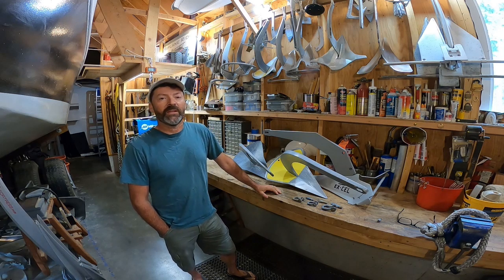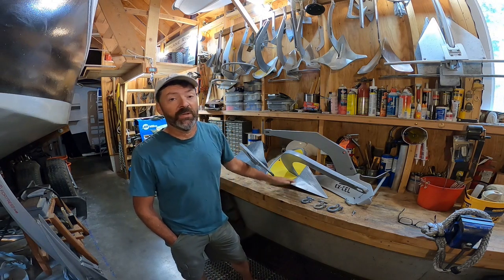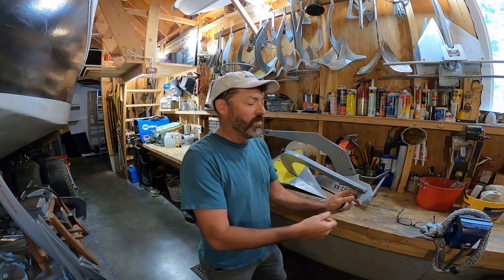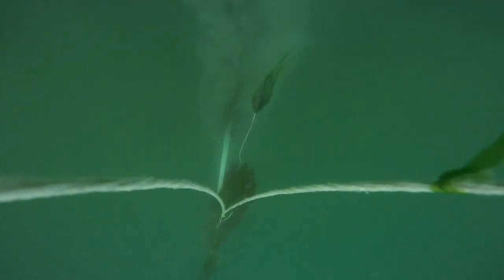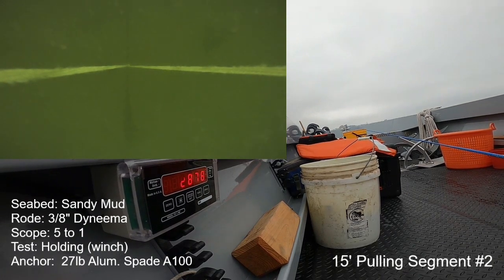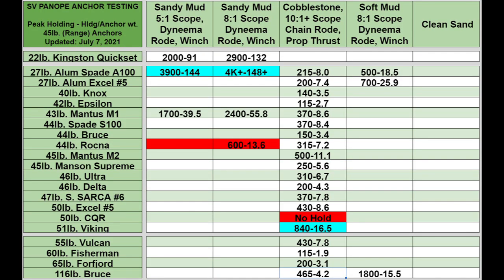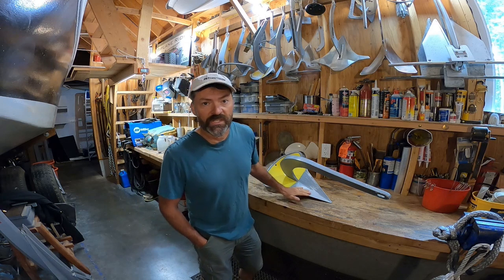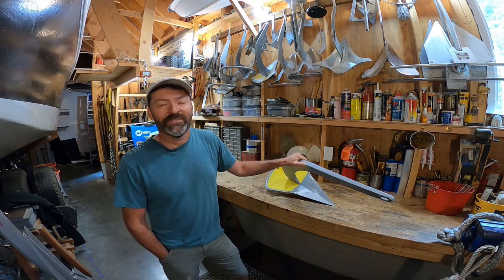Spade A100. Anchor Test Video #116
In this video, I test a 27lb, Aluminum Spade A 100.  This anchor has the same size/shape fluke as the 45lb. Steel Spade S100.  Comparisons are made between the two.